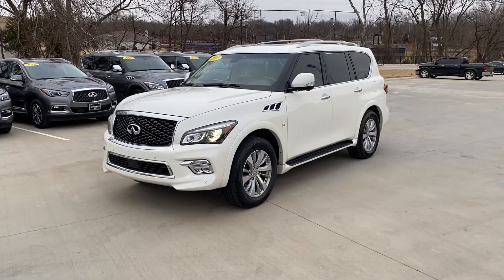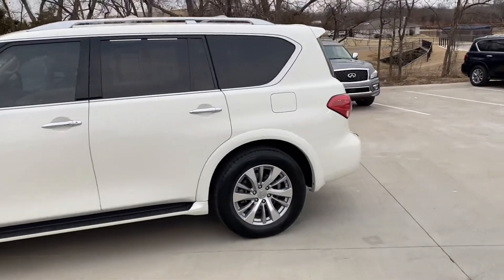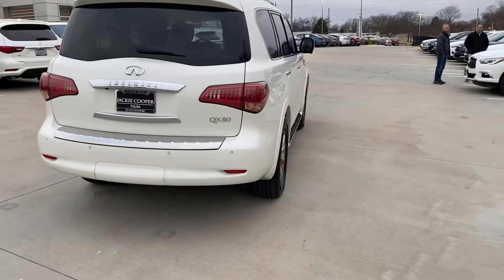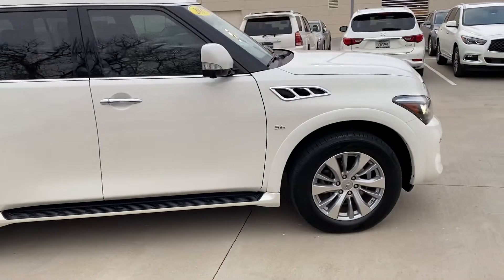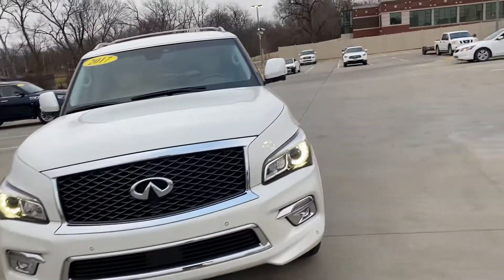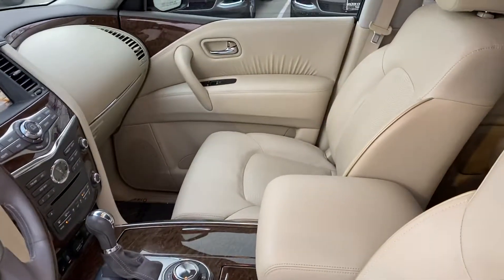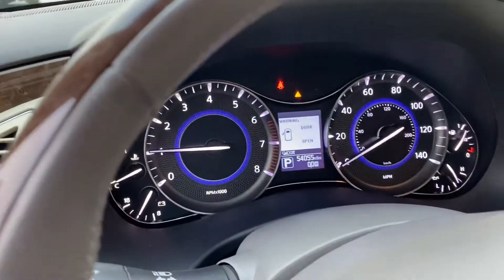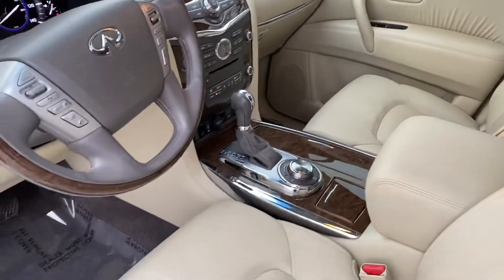JON-2017 INFINITI QX-80!!